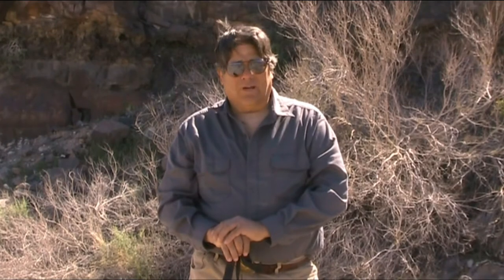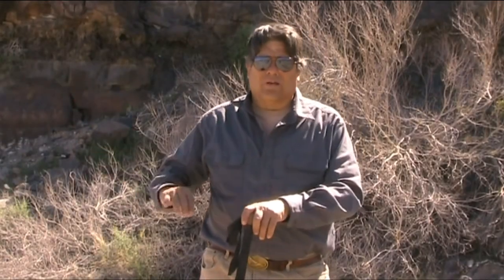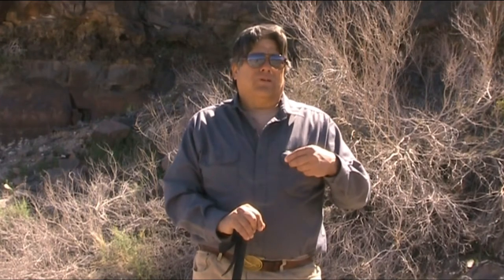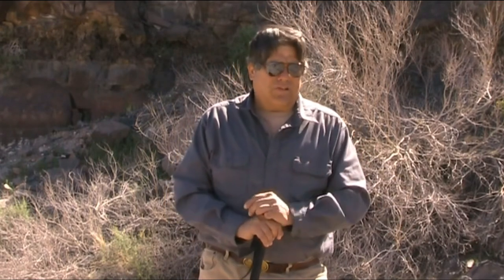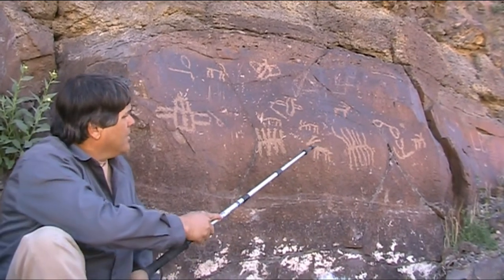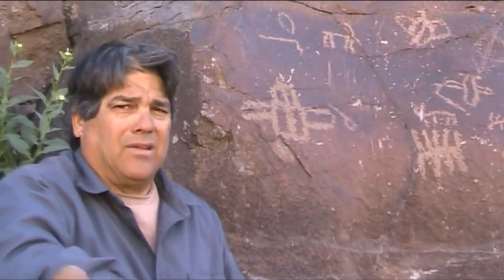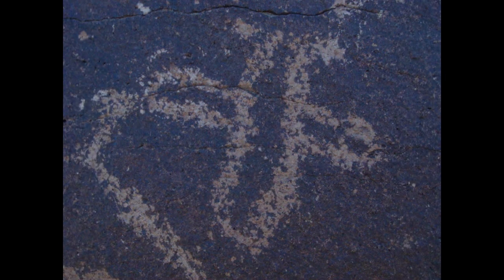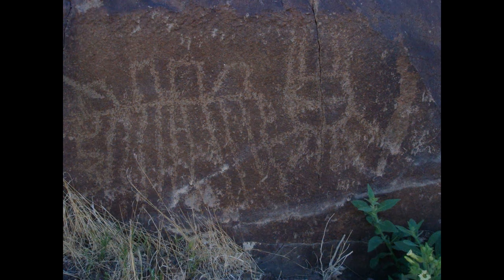Ancient Petroglyphs - A focus point in the environment (Part 1 of 2)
~ This is part 1 of 2 on Ancient Petroglyphs.

For more videos visit The Way of Things with Carlos Gallinger